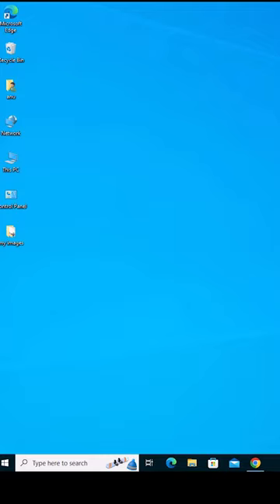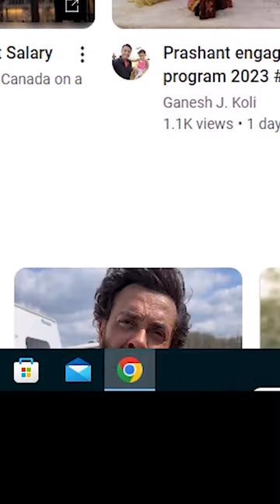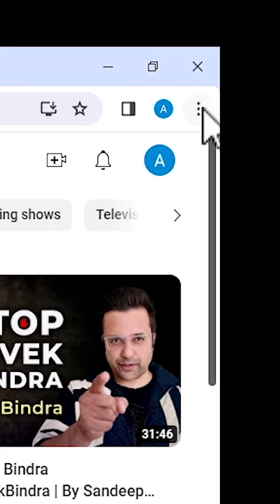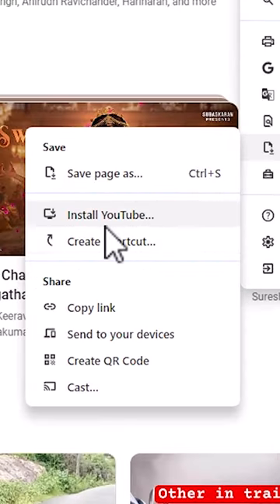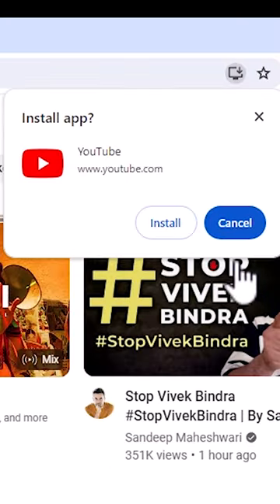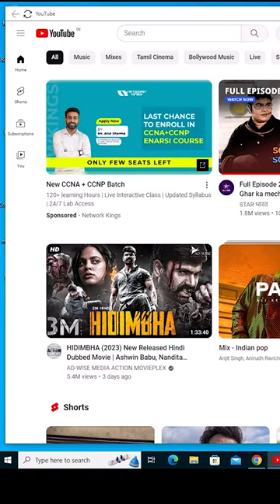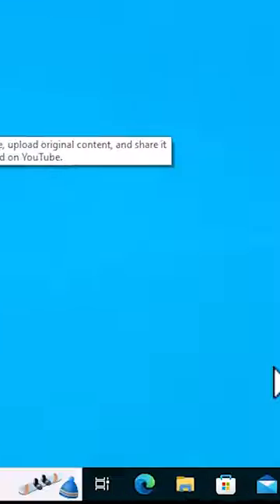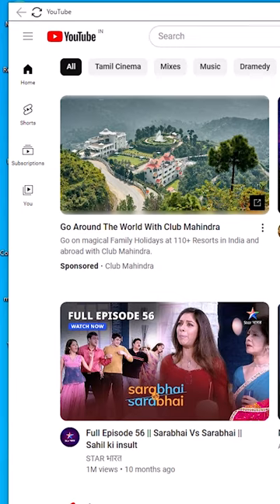How to Install YouTube App in Windows 10 PC or Laptop - 2024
Welcome to our tutorial on enhancing your YouTube experience on Windows 10! In this video, we'll walk you through the simple process of installing the YouTube app using Google Chrome, ensuring you have quick access to your favorite videos right from your desktop.

Key Steps Covered:
Open Google Chrome:
Launch Google Chrome on your Windows 10 PC or laptop.
Navigate to YouTube:
Visit the YouTube website using your Google Chrome browser.

Install YouTube App:
Follow our step-by-step instructions to install the YouTube app via Google Chrome for easy access and a more streamlined experience.
Create Desktop Shortcut:

Bonus tip! Learn how to create a desktop shortcut for the YouTube app, making it even more convenient to launch.
Whether you're a content creator, viewer, or simply enjoy staying entertained, having the YouTube app installed through Google Chrome adds a layer of efficiency to your online journey.

If you find this tutorial helpful, don't forget to give it a thumbs up, subscribe for more tech guides, and hit the notification bell to stay updated on our latest content. Have questions or suggestions? Drop them in the comments below – we're here to help!